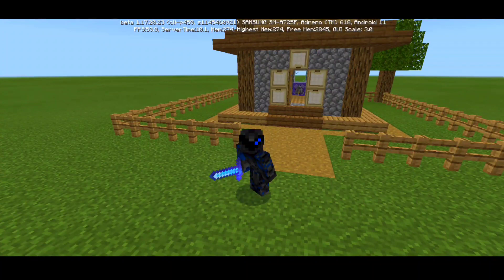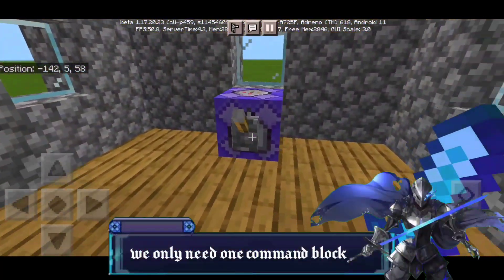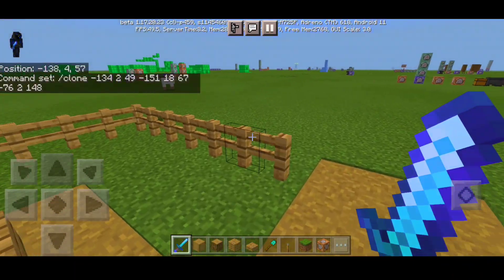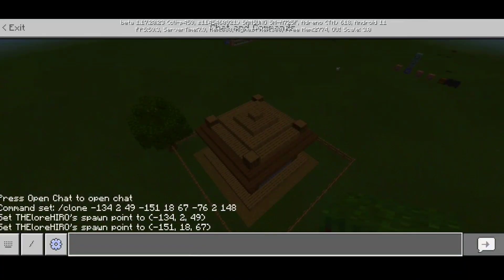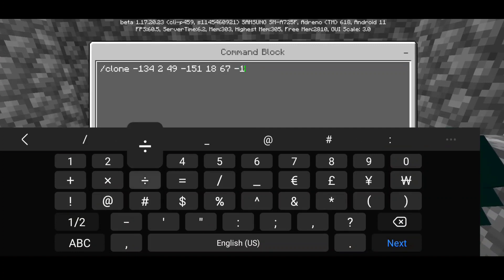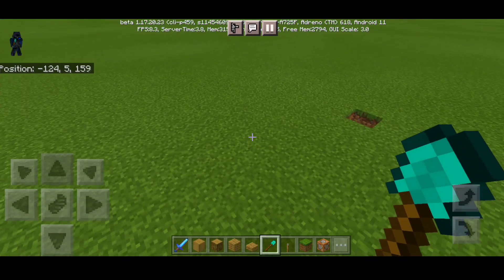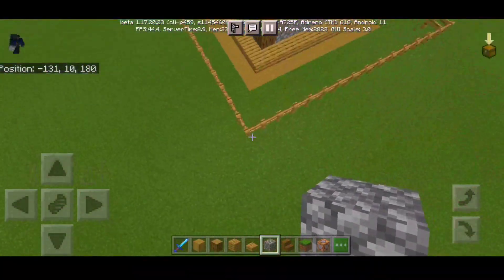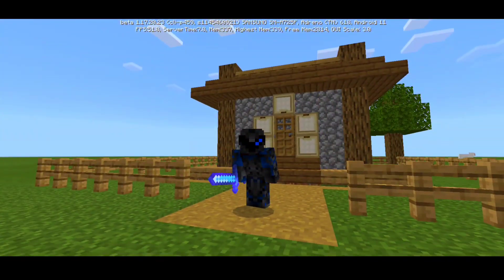How to make an Unbreakable House in Minecraft | Command Block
How to make an unbreakable house using Commands

00:00 OP
01:04 Building House
01:44 Command Turorial
05:43 ED